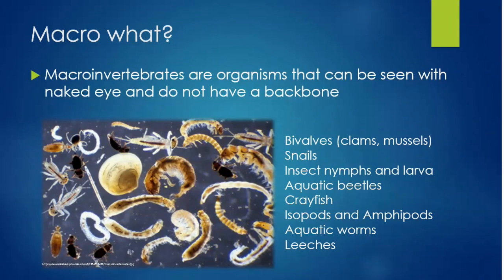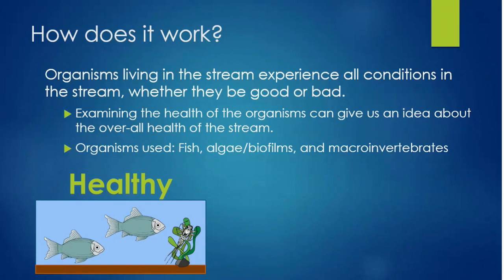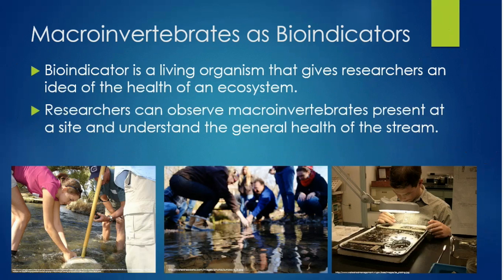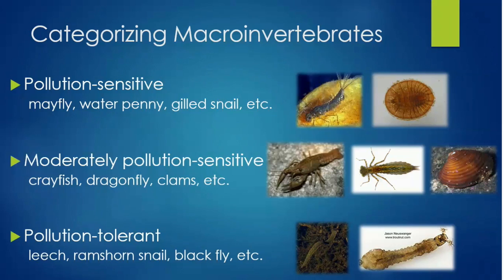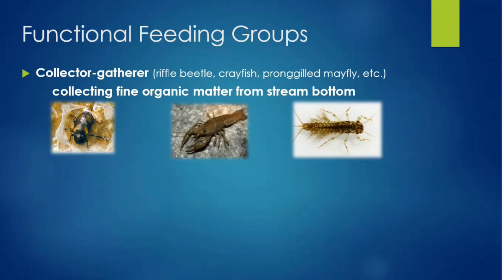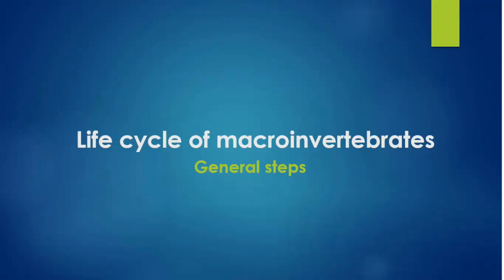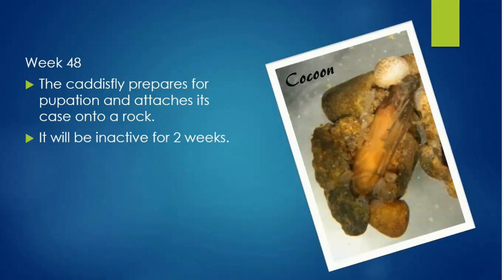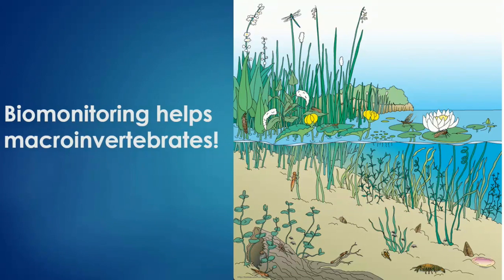Macroinvertebrates as Bioindicators: A Bug's Life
Additional materials for this lesson can be found in our google drive folder . A direct link to the materials for this video can be found

Students will learn how macroinvertebrates are used for biomonitoring, and a brief overview of aquatic insect life stages with a caddisfly as an example.